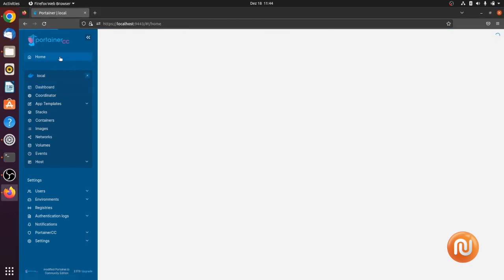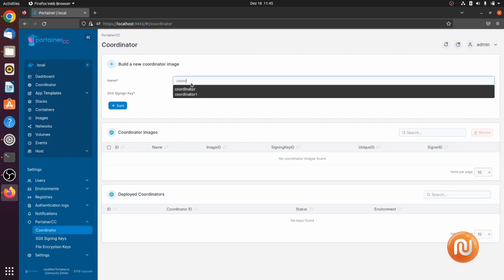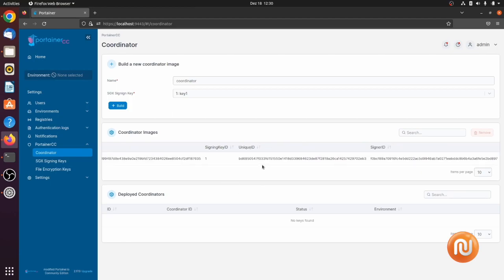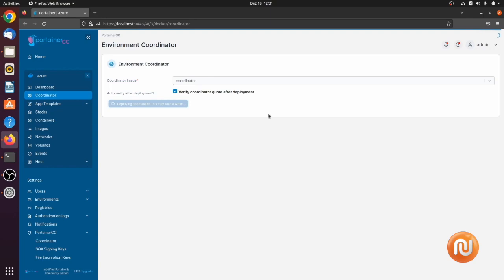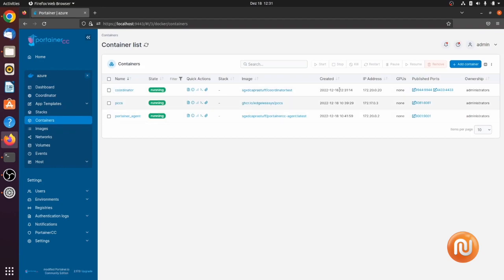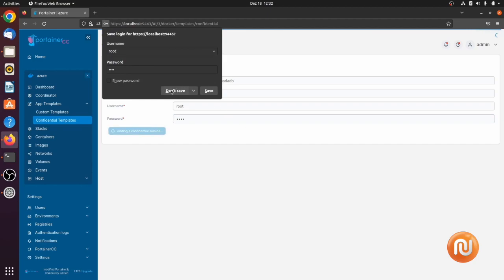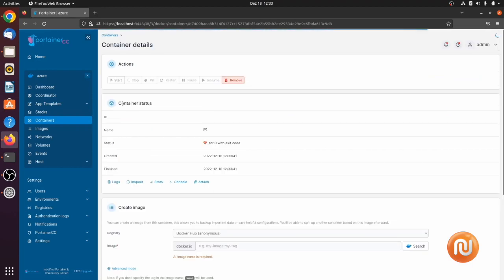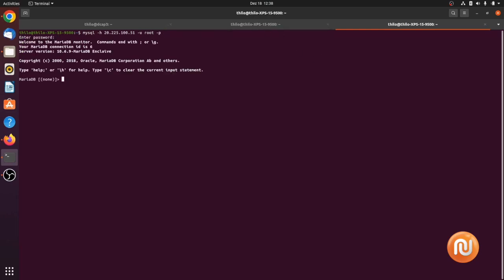portainerCC Tutorial: build, deploy, attest, and provision MariaDB in Azure Confidential Cloud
Portainer Confidential Cloud Edition allows for building, deploying, attesting, secret key provisioning, and orchestrating confidential compute environments, ranging from docker, docker swarm to k8s clusters.

The tutorial shows

1. build enslaved key provision service (KPS)
2. build enslaved MariaDB container
3. parameterize KPS to attest MariaDB container
4. securely provision MariaDB with root password
5. deploy on Azure Confidential Compute VM